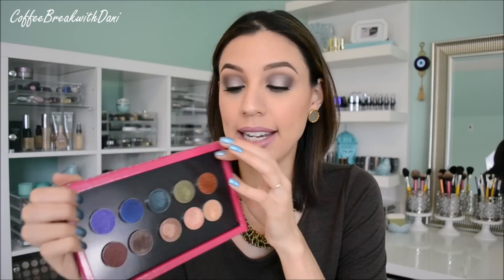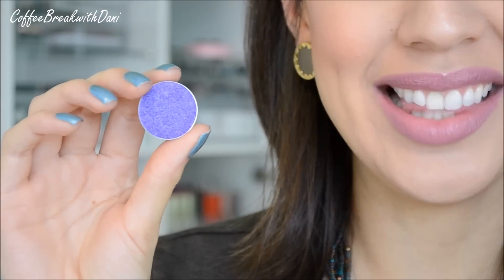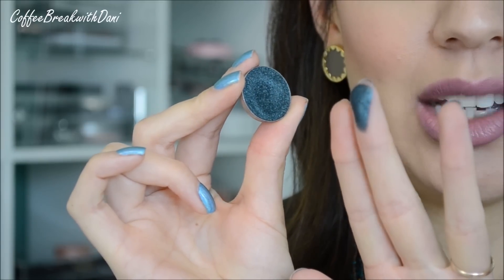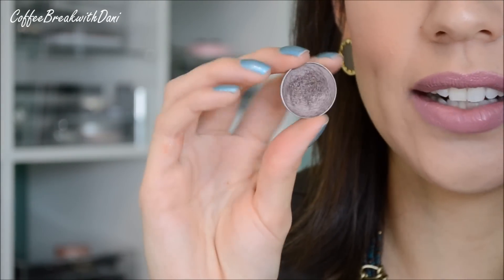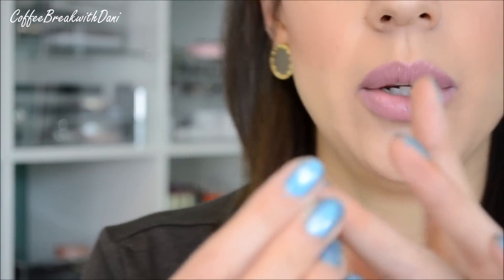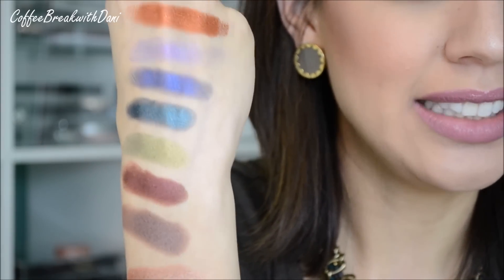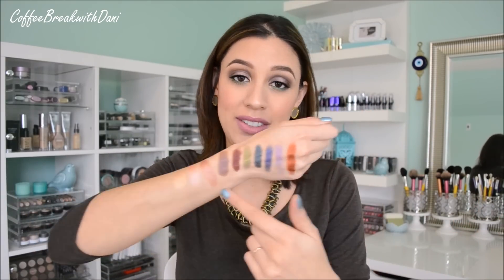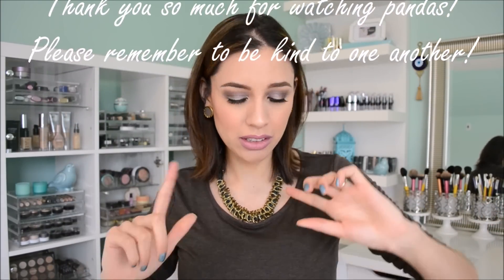Makeup Geek Foiled Eyeshadows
♥ ♥ ♥ READ ME PLEASE ♥ ♥ ♥ [Available in HD]

Hey pandas!

SIDE NOTE: Yesterday my pal Samantha posted a video we filmed together this weekend! It's a haul, it's kinda hilarious, and you'll love it!

Woohoo for Coffee Break research! Do I like the shadows? TOTALLY! Did they change my life? Not so much. Pretty and even prettier price! Do you need all the colors? NOPE. But having 3-4 in your collection would be nice! Also, keep in mind that I do NOT prefer very soft shadows like the ones in LORAC PRO palettes. These are VERY similar to that texture. The quality is impressive, but I'm an animal with my shadows and make a mess! And as far as the ColourPOP comparison goes, make sure you pick up the Metallic finish if you're looking for the foiled effect! *Thank you to my lovely panda for mentioning that!*

Look at them here:
•Makeup Geek Foiled Shadows - $9.99

♥Let's chat!

♥What I'm wearing:
•Top- Target
•Nails- Color Club Over the Moon
•Foundation- Maybelline Fit Me Matte
•Lips- NARS El Agua + NYX Fortune Cookie

♥FAQS
*Long videos: It is a coffee break! I want you to disconnect and sit and chat with a friend for a little while. I hope you enjoy our time together!

Hi pandas! I'm Dani! A wife, mommy, chef, nutritionist, animal lover, and lover of LIFE! YouTube is a great place to be creative, meet new friends, and learn! My channel is a warm, welcoming, and safe place! In order for me to upkeep the integrity of our safe zone, I only implement ONE code of conduct and that is: Share comments that are positive, helpful, empowering, uplifting and productive. Negative comments will automatically be erased, and hateful, hurtful, or negative people will automatically be blocked. Remember that every time you disrespect someone, you are simply disrespecting yourself. I have no tolerance for that here. And for those of you with continued positivity... THANK YOU for being you, and giving me so much of your time! You are loved, needed, and highly appreciated! ♥

FTC- All items were purchased with my own resources. I don't accept money in exchange for positive reviews, and as always, all opinions are honest and 100% my own.